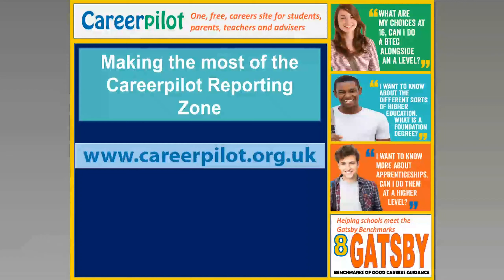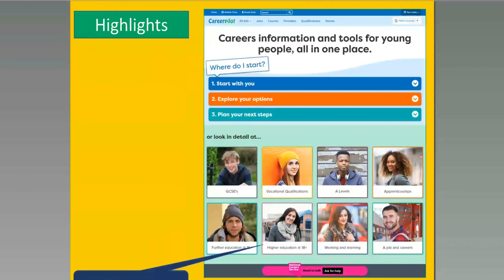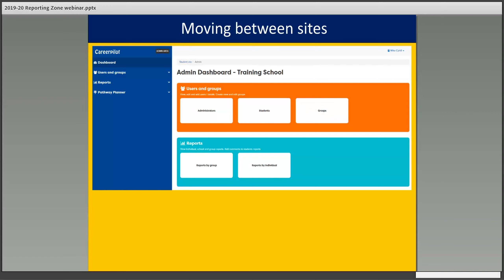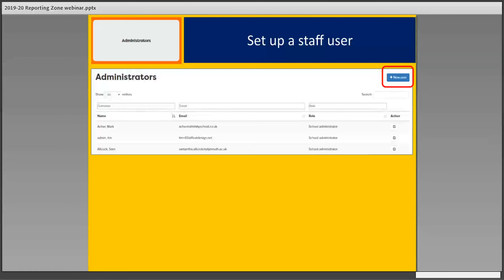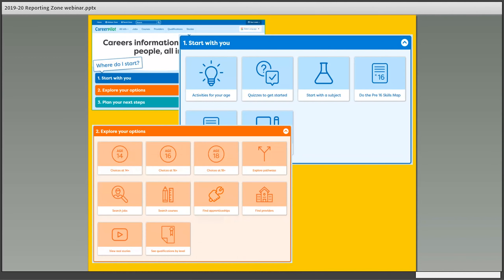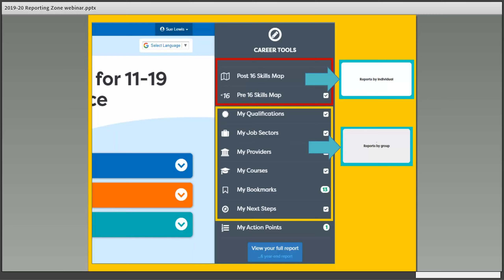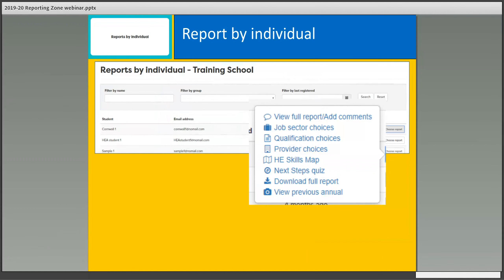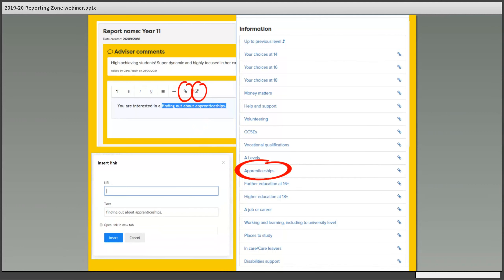2019-20: Making the most of the Reporting Zone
This video will show you how to make the most of the Careerpilot Reporting Zone.

Careerpilot is a great, free-to-use website for both young people and their parents/carers. It  provides detailed information to help young people plan their future study and career, including:

• all career choices at 14, 16 and 18;
• 19 job sectors and 100s of job profiles;
• courses and apprenticeships; and
• places to study in the South of England.

Careerpilot's Career Tools help young people make choices and identify their skills.

Careerpilot's Parent Zone helps parents and carers get answers to career-related questions. The Parent Zone also has a quiz, helping help parents find answers to key questions that can impact young people’s decisions.